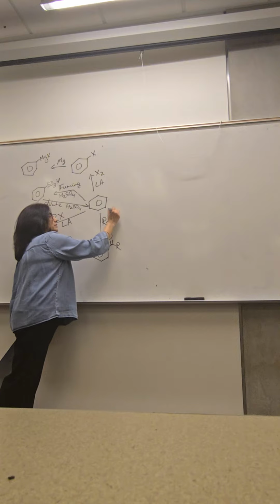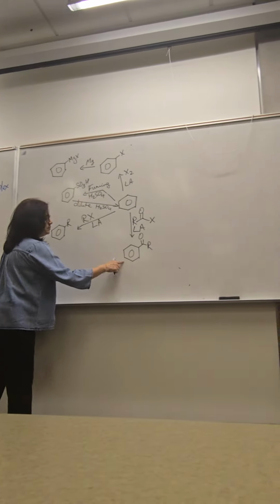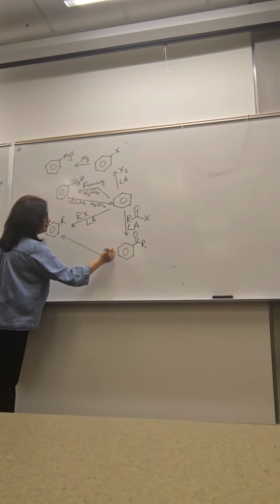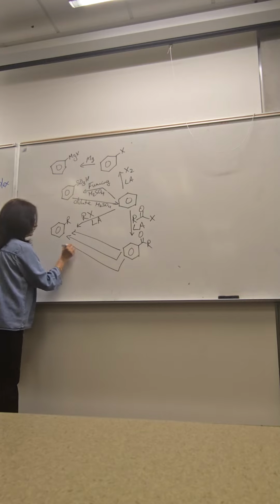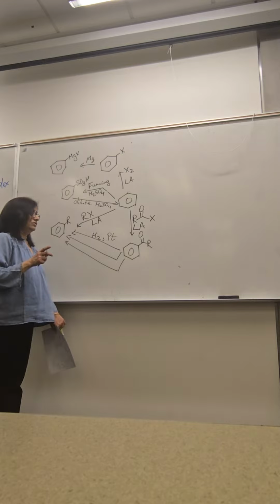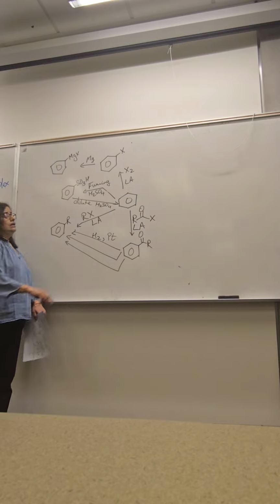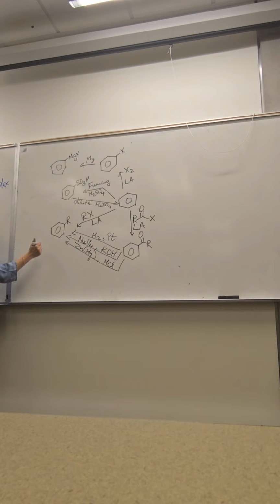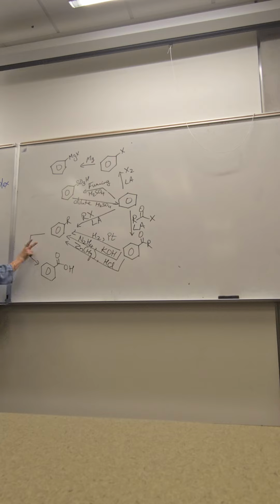273 Ochem 4 16 2025 #3